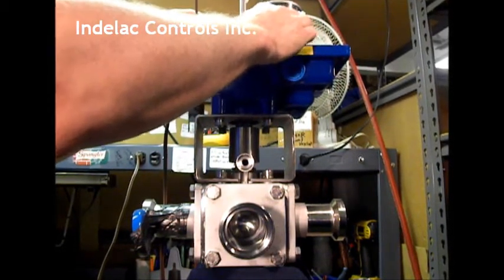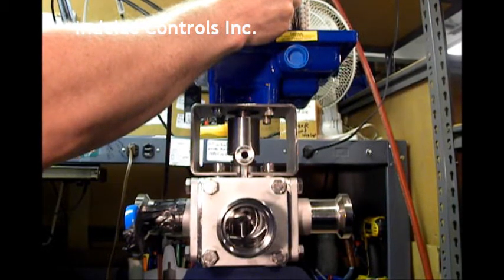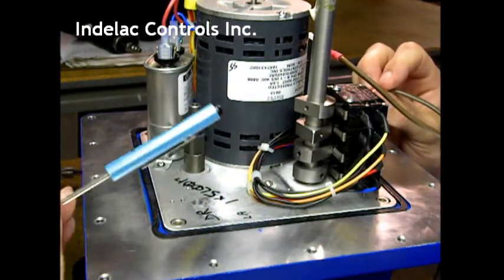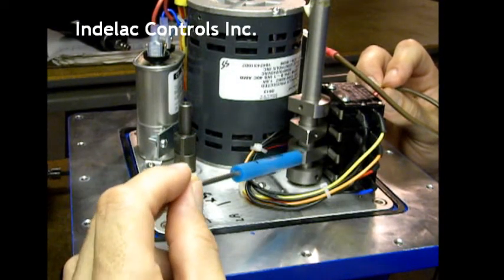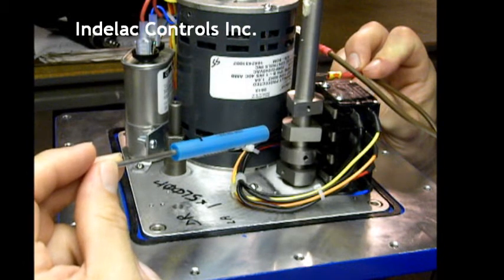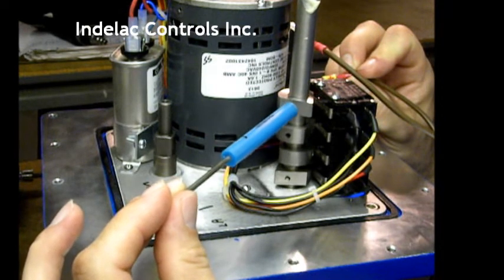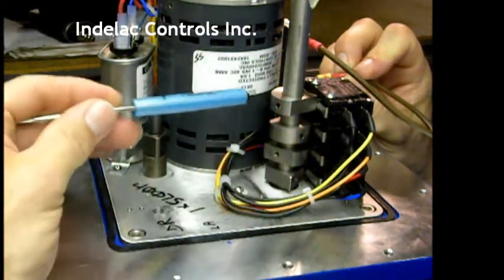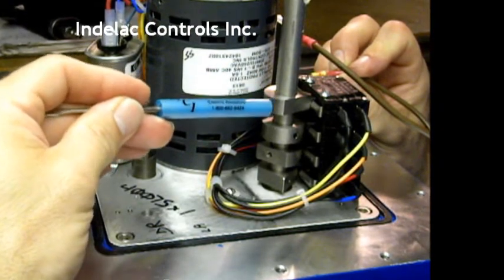5-Way Ball Valve Automation, Explained by Indelac Controls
Indelac electrical engineer explains 5-way ball valve automation for customers.